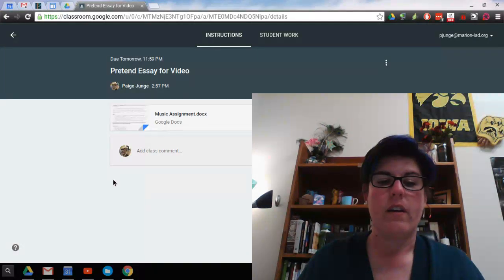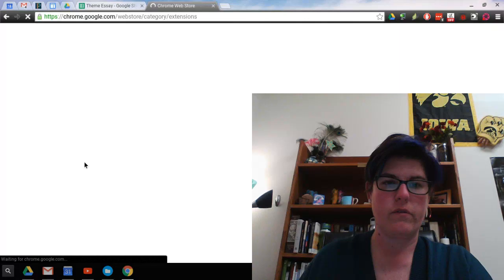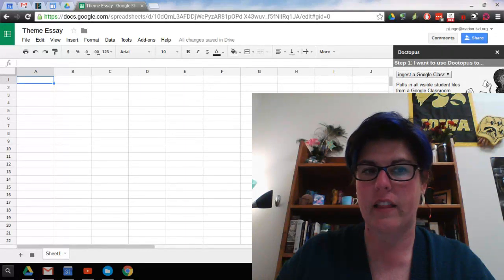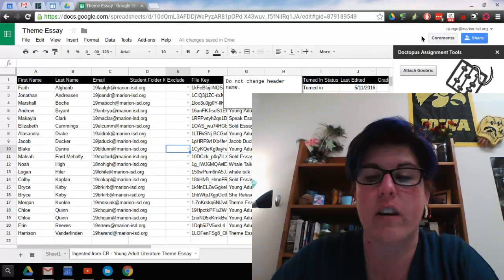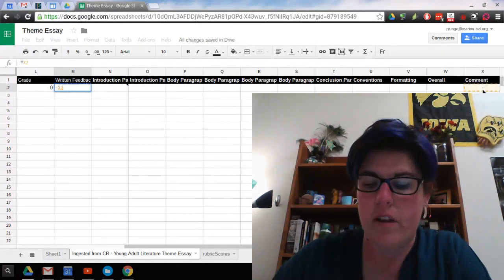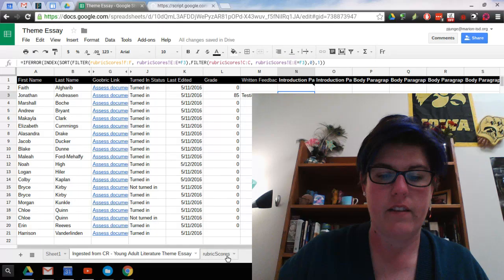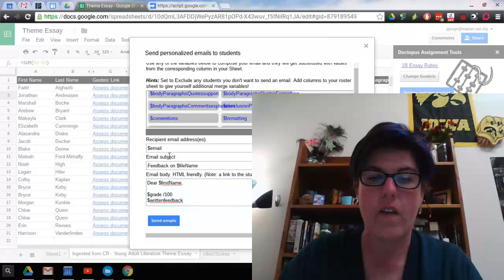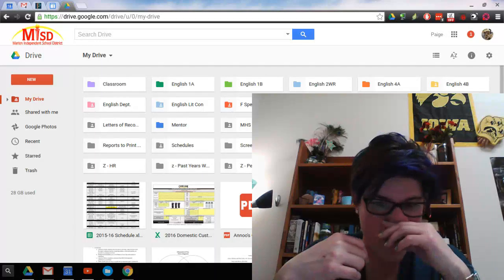Classroom Grading Procedure